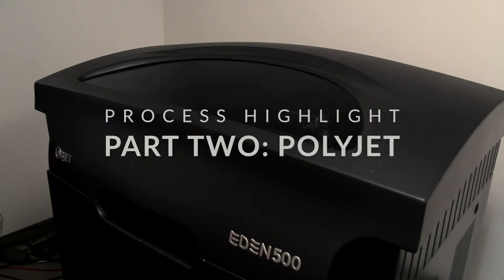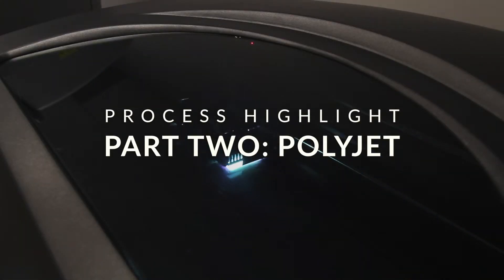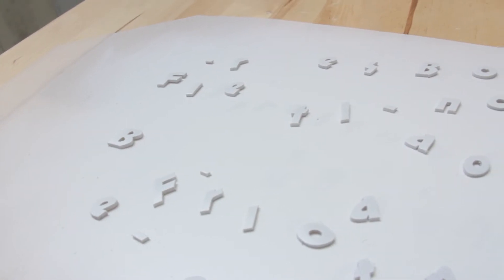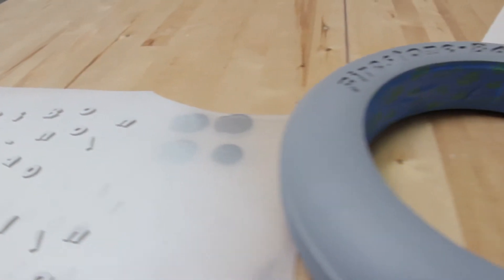POLYJET: 3D Printed Miller 91 race car Process Highlight Part 2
This video highlights the Polyjet portion of 3D printing the 1927 Miller 91 model car.